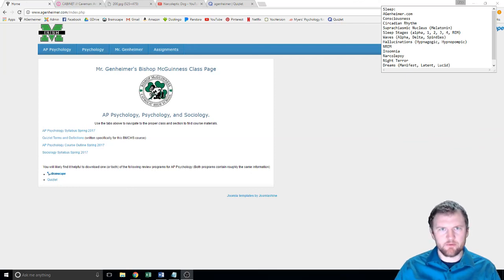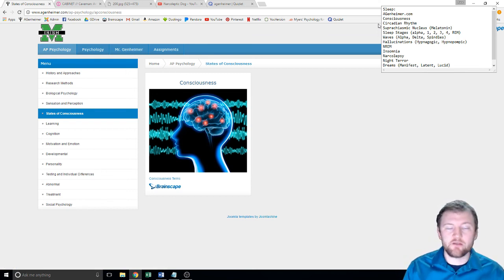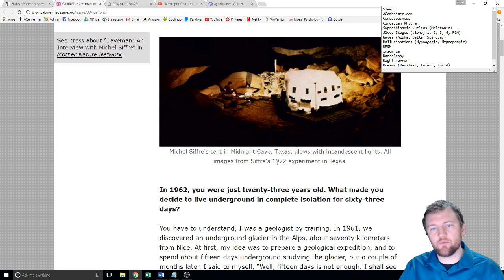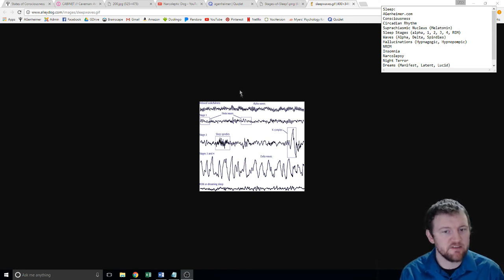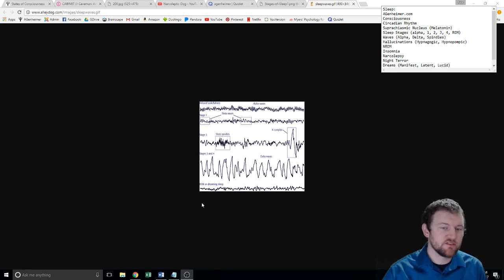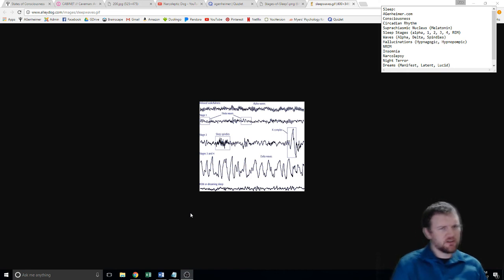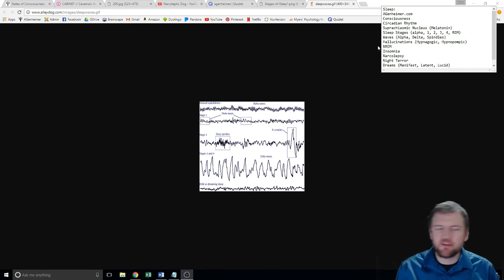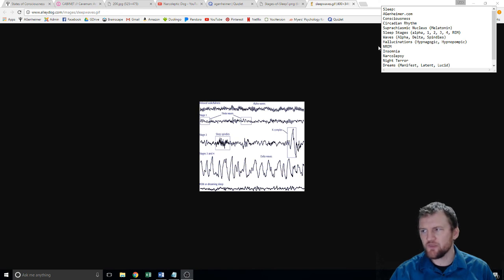Unit 5 Consciousness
Links:
AGenheimer.com